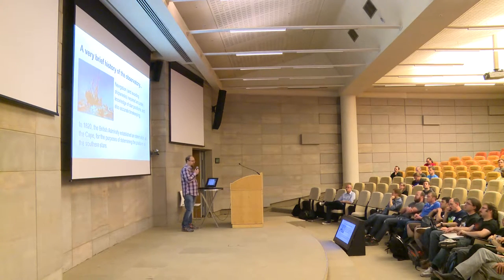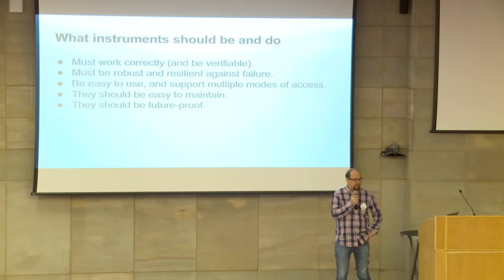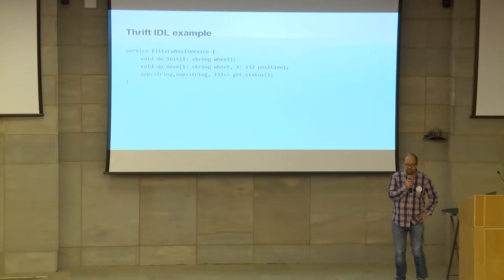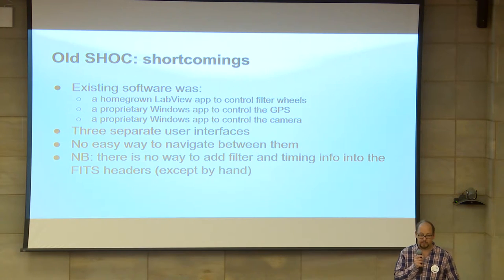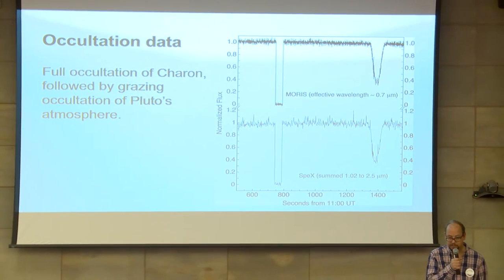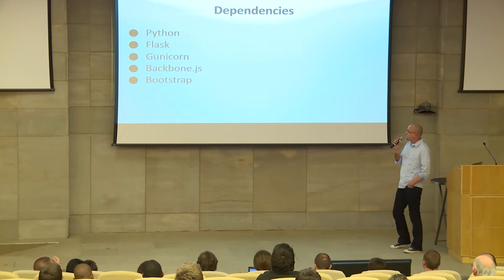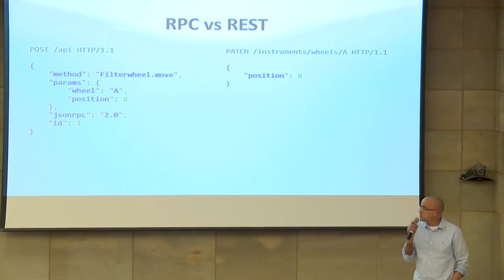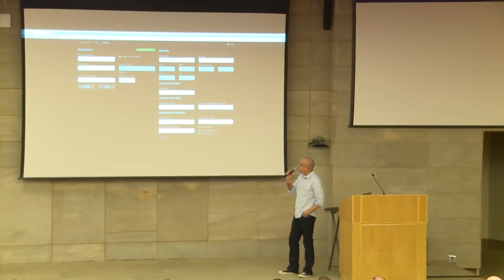Python at the Observatory - Old telescopes, new instruments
Carel van Gend; Briehan Lombaard
Astronomy in South Africa has a long and illustrious history. In addition to the premier, 10-m Southern Africa Large Telescope (SALT) , there are a number of small- and medium-sized telescopes hosted at the South African Astronomical Observatory that still produce a great deal of valuable data. We'd like to show how we're using new instruments and the nimbleness of Python to bring seventy-year-old telescopes into the 21st century. Our long-term goal is to have the telescopes and associated instruments be remotely operable, easy to use, and robust enough that valuable data is reliably captured and stored. In addition, we want to make it as easy as possible to update and improve the software which controls the instruments. We have developed a distributed framework to control the instruments. Drivers for individual components may be written in whichever language is most suitable (we've used C, C++ and Python where appropriate). These drivers communicate over a TCP/IP socket with a Python controller process, and on top of that is a Python/Flask driven web interface. We plan to adapt the framework to new instruments (such as a wide-field camera for the 1.9- and 1-m telescopes), under-development instruments (such as an upgrade to the Cassegrain spectrograph on the 1.9-m telescope), and retrofit to older instruments as feasible. As a demonstration of the new framework, we will present our work of migrating the control software for the Sutherland High-speed Optical Camera (SHOC) from being a disparate collection of proprietary, Windows-based software, to a unified, open, web accessible system. SHOC is a high-speed, accurately-timed, imaging instrument that can be mounted on the 1.9-, 1-, and 0.75-m telescopes in Sutherland, control of which includes that for a camera, a global positioning system (GPS), and a filter wheel.